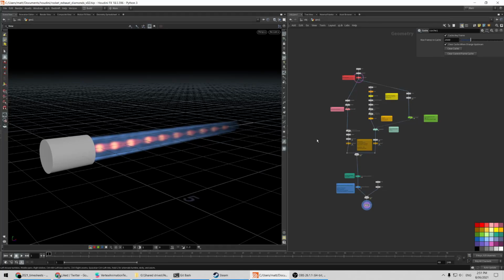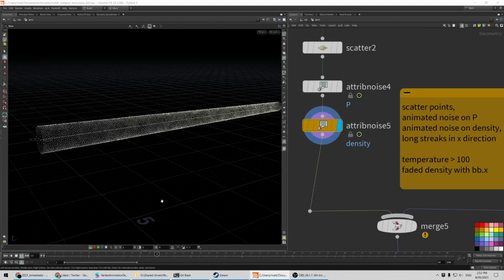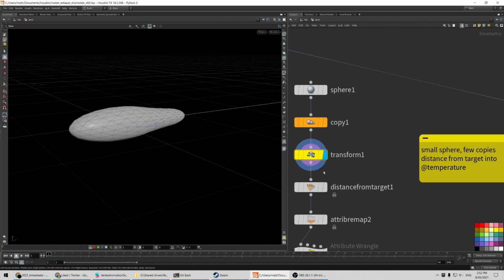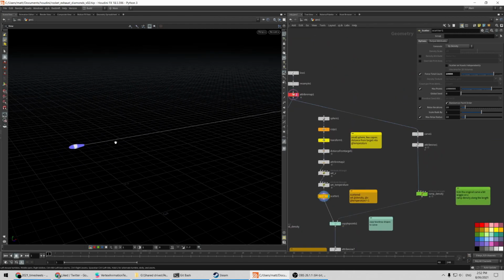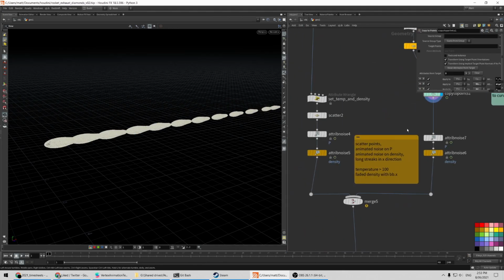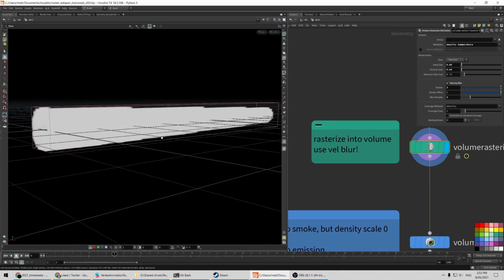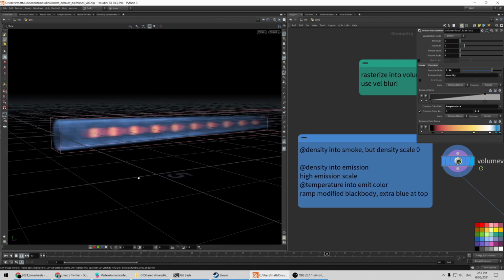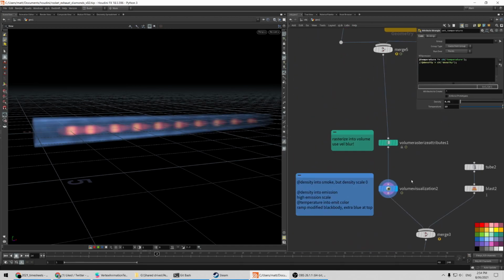Houdini "30s" Quick Tip #21 - Jet engine shock diamonds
by Matt Estela

(That this 30 second tip goes for 60 seconds is a value-add from Matt, not a sign that he's too lazy to do a tighter edit...)